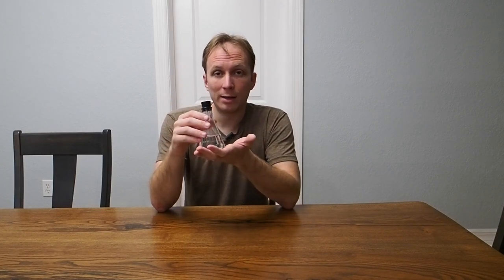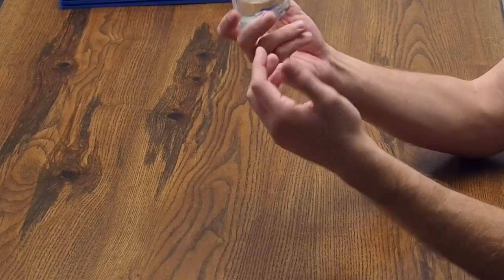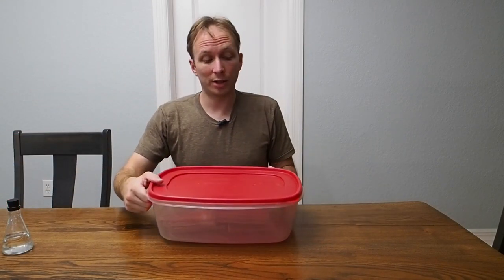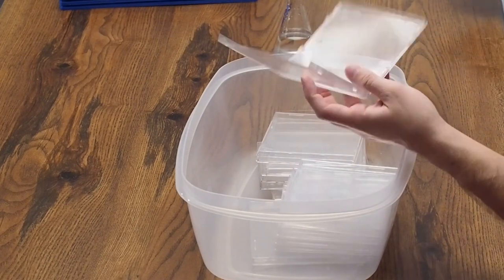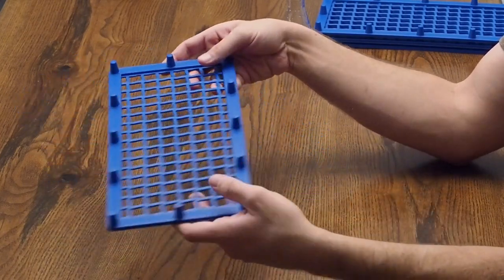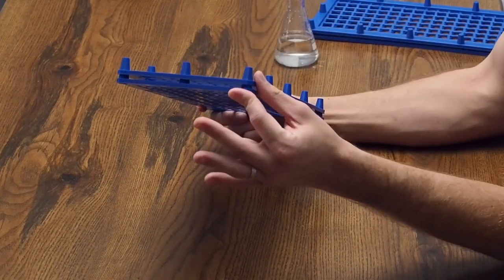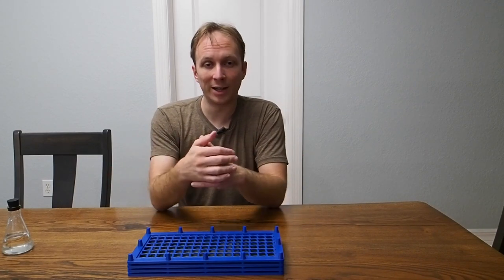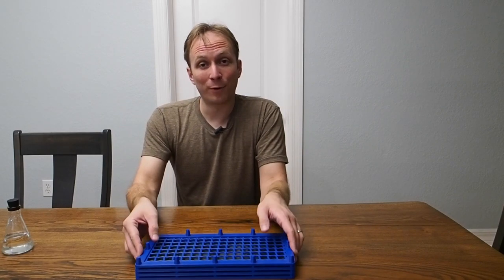Collodion Chat #2: Washing Plates in (or After) the Field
In today's Collodion Chat, I talk a little bit about how you can preserve plates that you shoot in the field to bring them home for proper washing.  For 4x5 plates you can accomplish this with an existing, affordable product, and for larger plates I've released a 3D printed tray to help out.